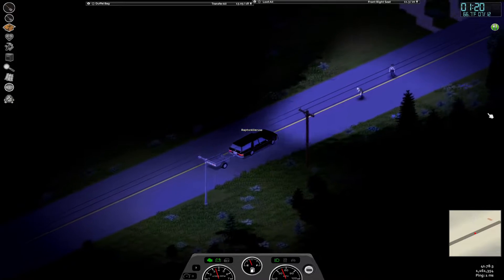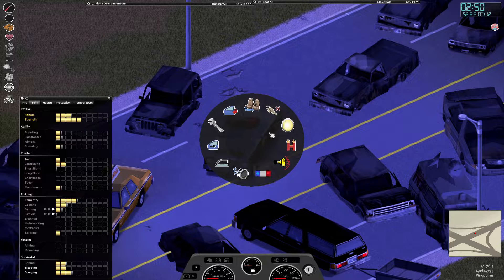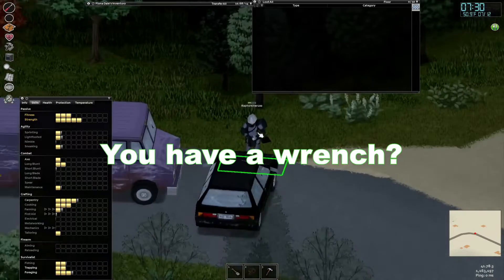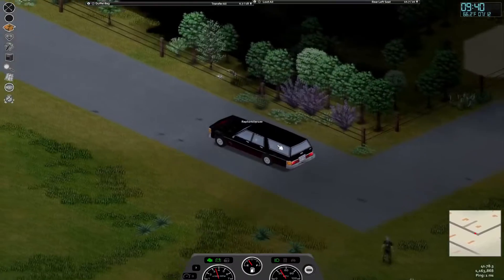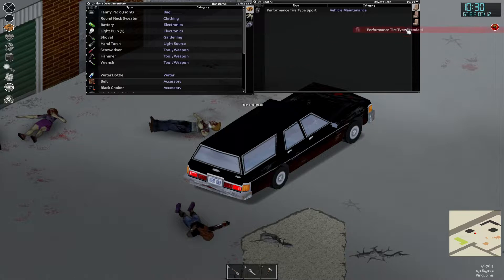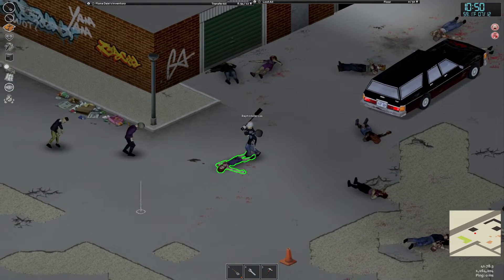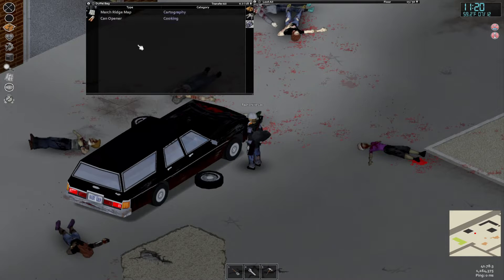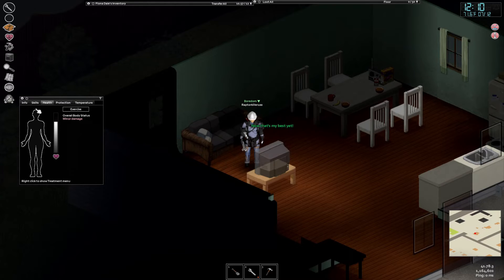Leveling mechanics and finding spare parts! | Project Zomboid Multiplayer 41.78 | EP7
Just some gameplay footage of  @WolfPhysics   and I.  This is the newest installment in the new project Zomboid build 41.77 that includes new features in multiplayer. With me is Wolfphysics as we try out the new update and try to meet up without dying, again. In this episode I returned from death alley and start working on the car by leveling up my mechanics!